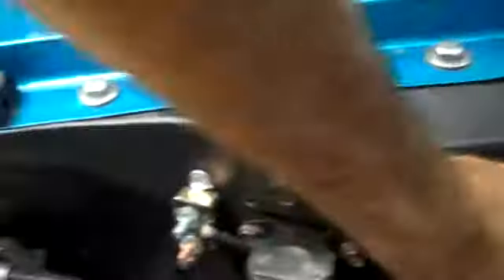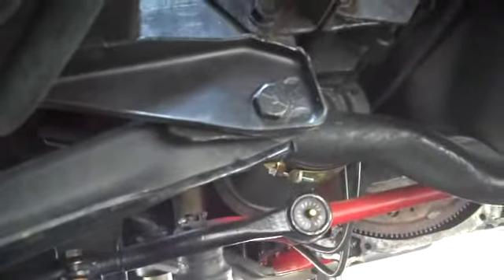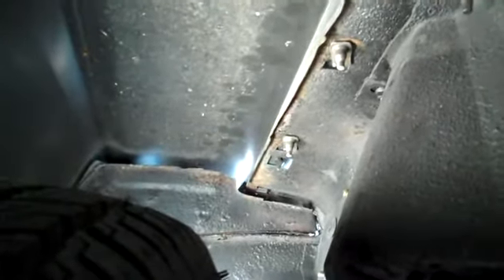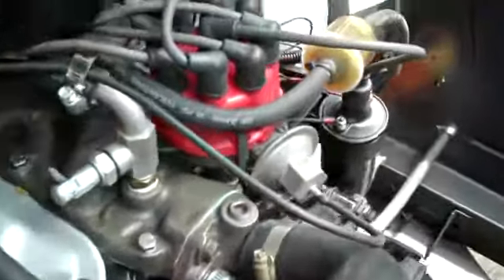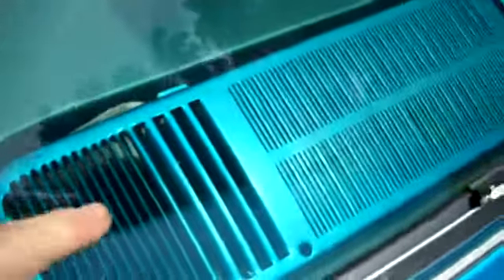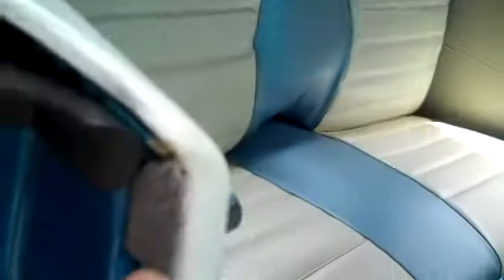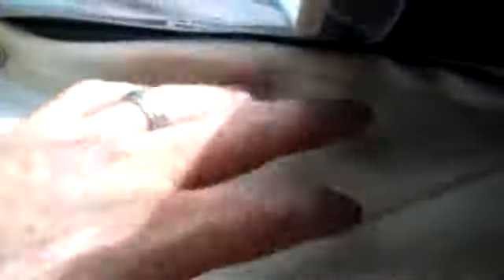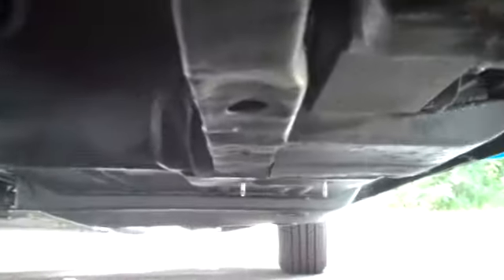1965 Mustang Convertible Video 1